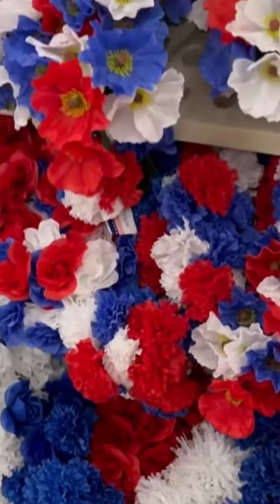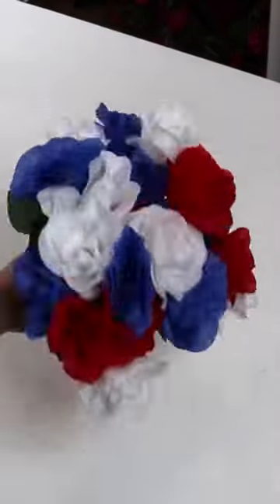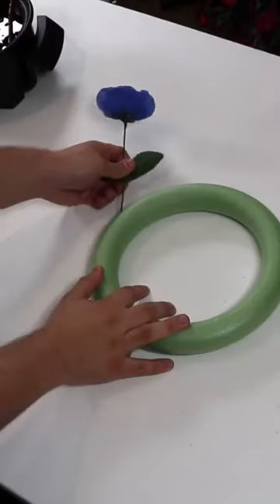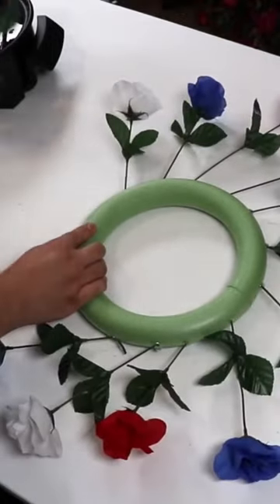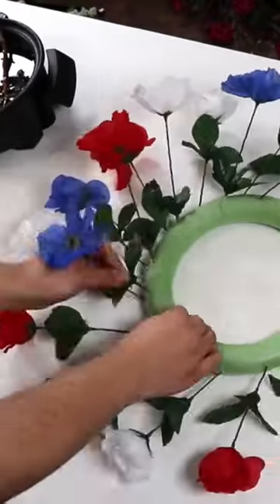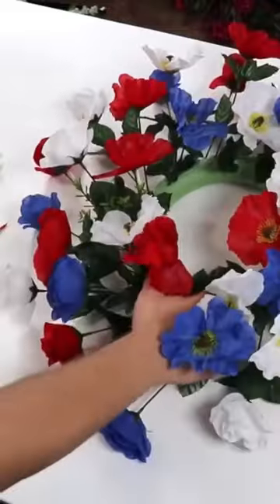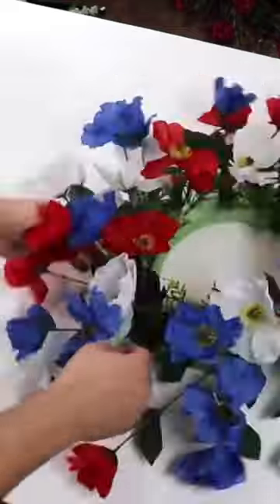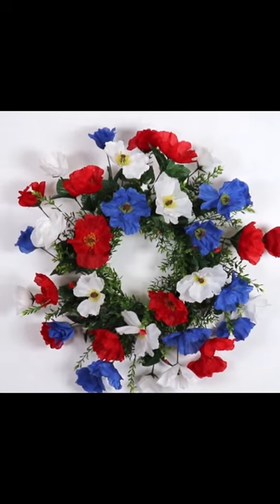Head to your local Dollar Store to make this easy, patriotic wreath! 🇺🇸